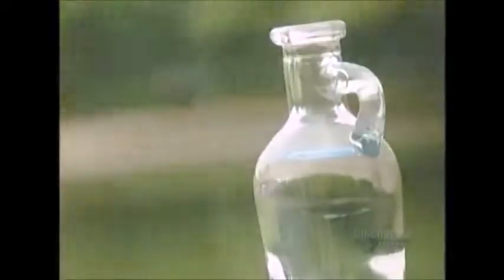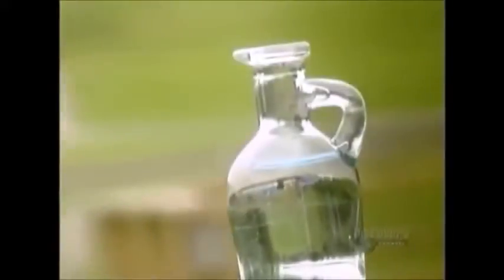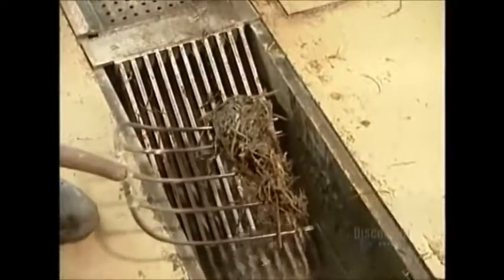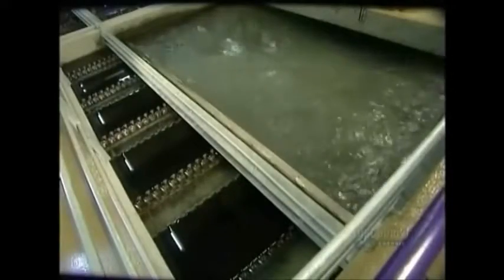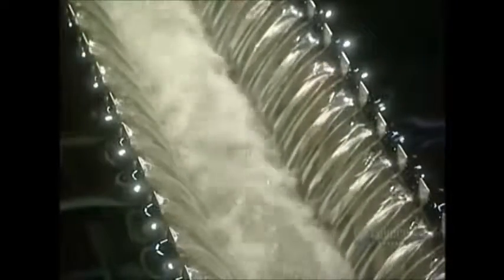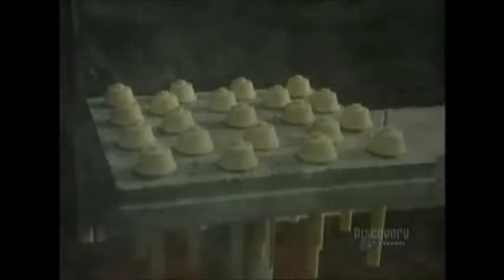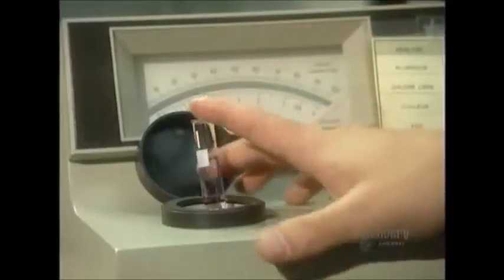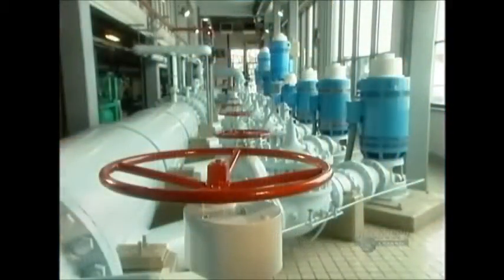How its Made Drinking Water